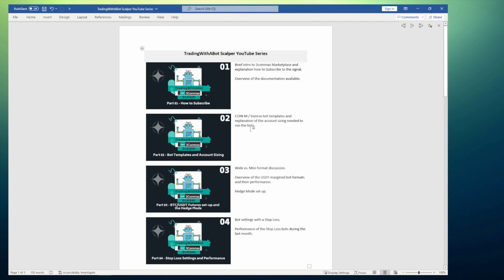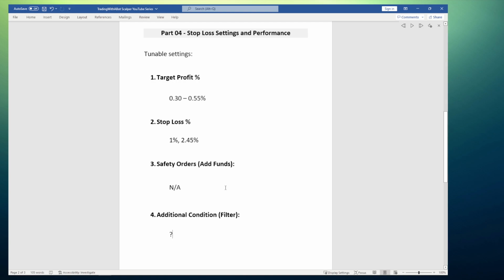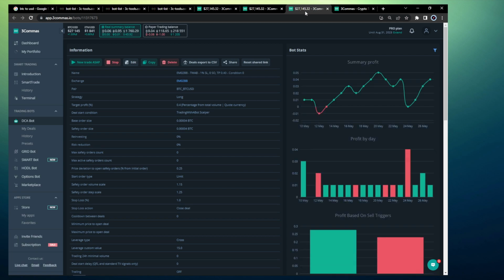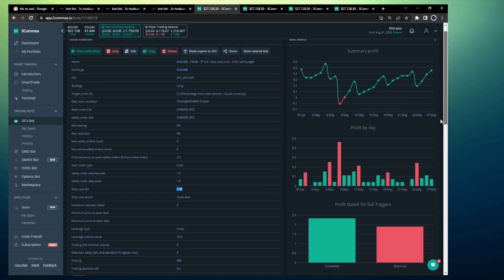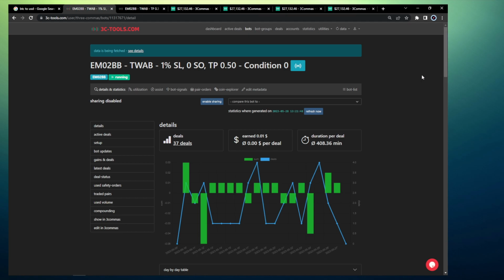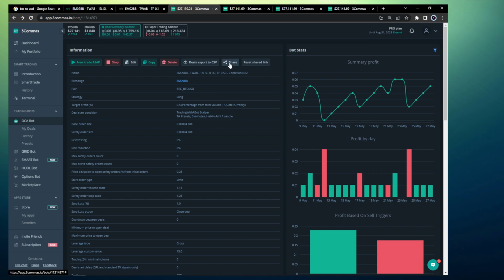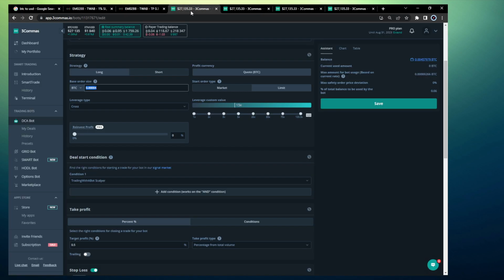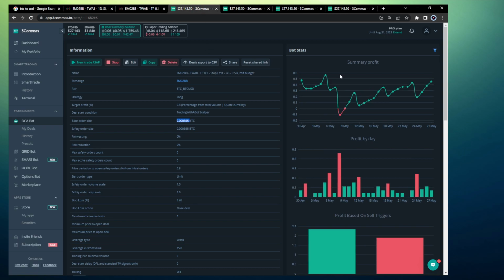TradingWithABot Scalper - Part 04 - Stop Loss Settings and Performance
This video explains how to use TradingWithABot Scalper signal with a Stop Loss. There are 3 bot links below that you can copy or adapt. In summary, go for a 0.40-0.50% of a TP target, 0 SOs and a 1% Stop Loss. In this video I also discuss additional variables that you can tune, and I share with you the performance and ROI calculations for the Stop Loss bots.

💰 Bot automation platforms I recommend:
🤖 The TradingWithABot Scalper signal is free, so give it a go!